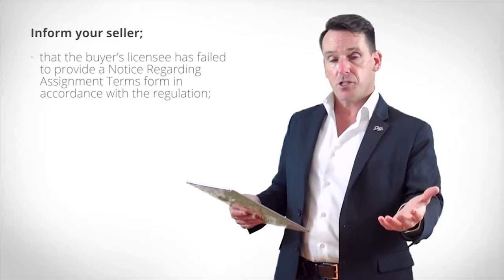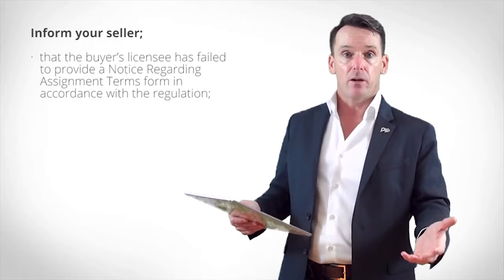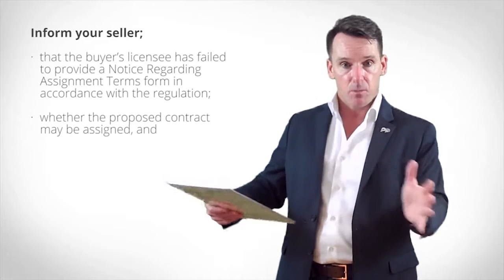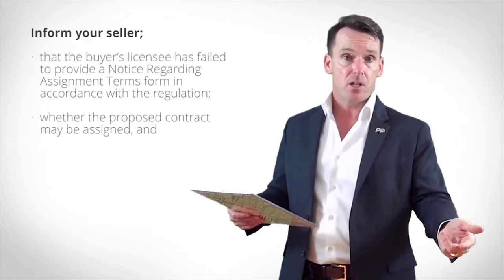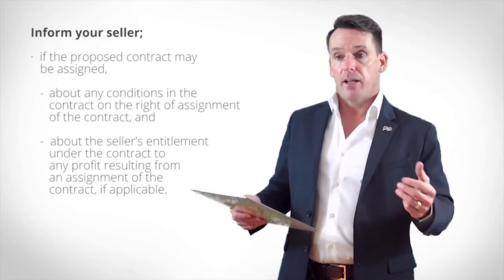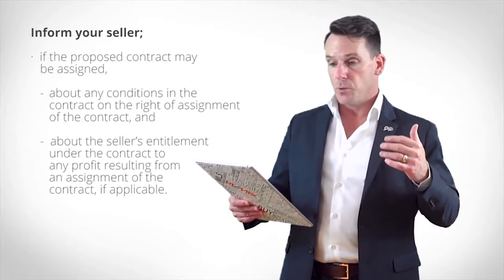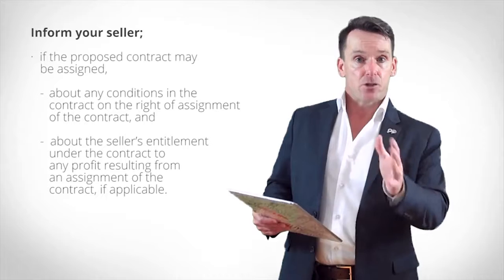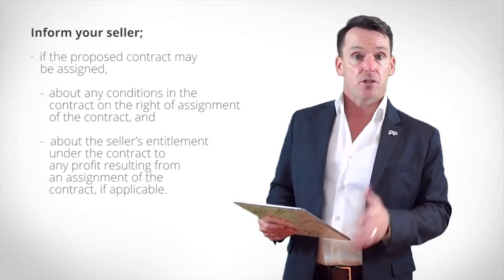New Assignment Rules